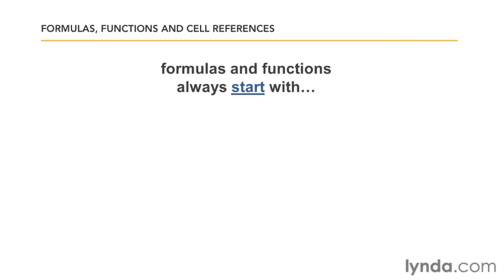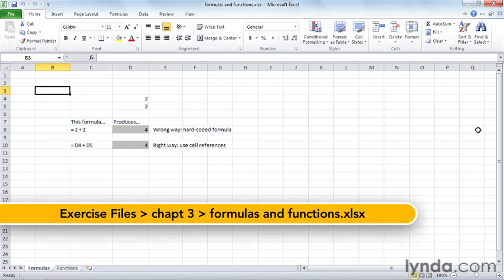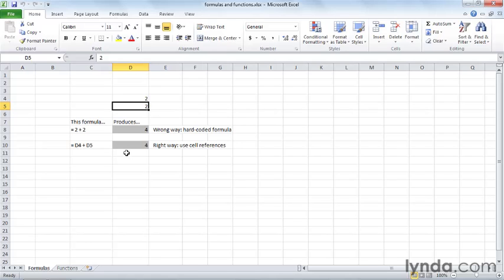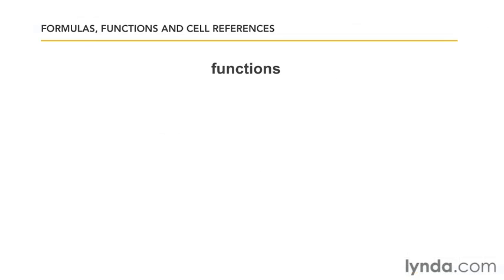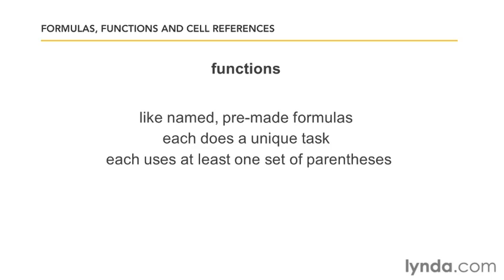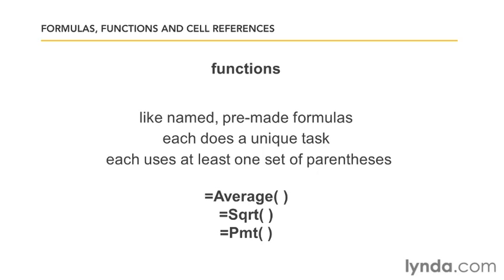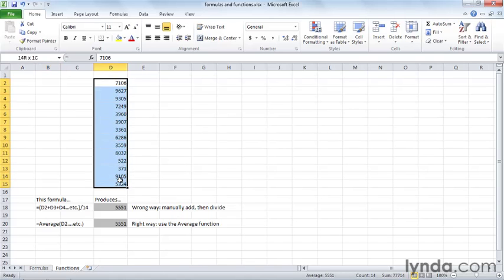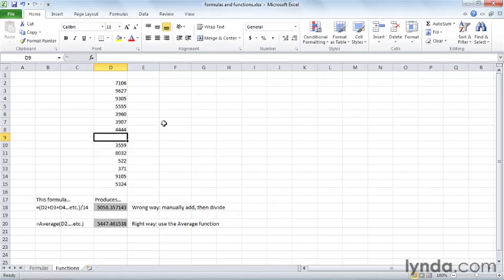0301 Understanding formulas and functions